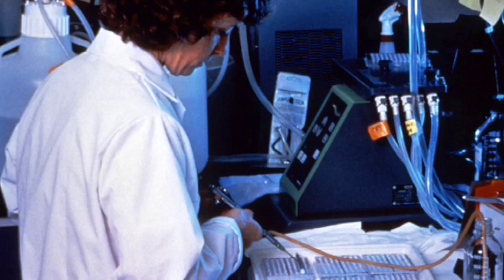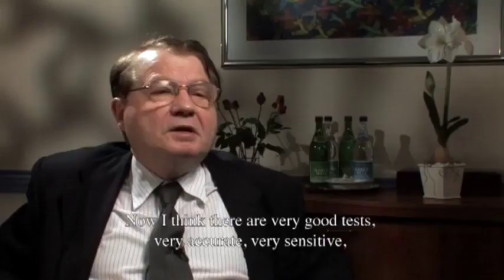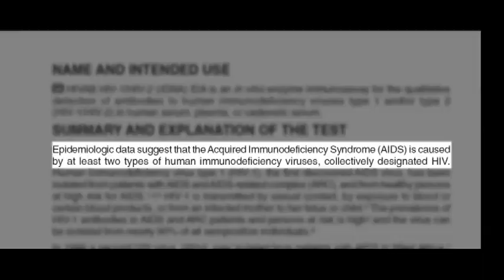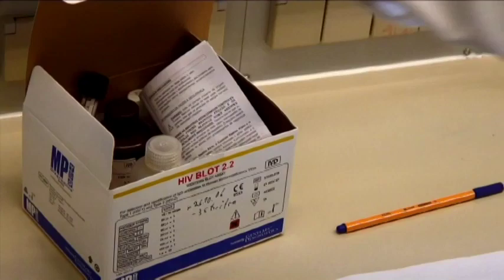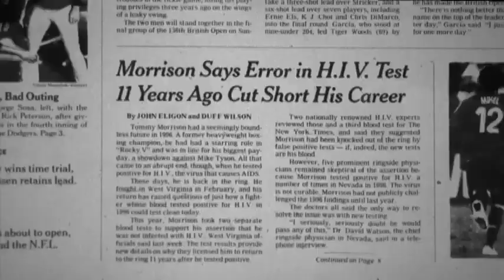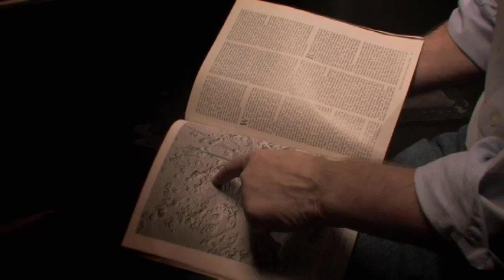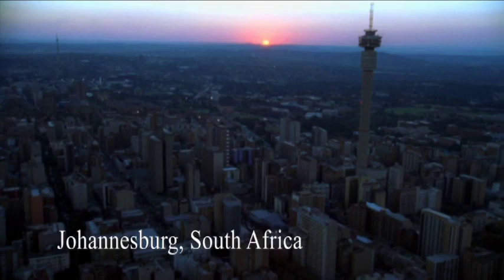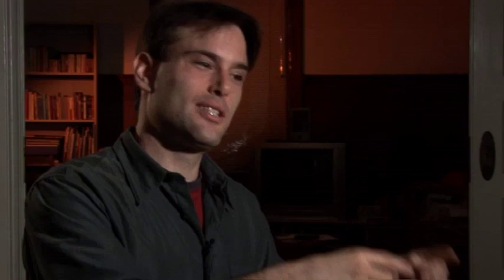Science FRAUD Research: House of Numbers HIV Testing: Documentary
It's no coincidence the same players and organizations behind the old scams, are involved with the current scientific scam we are witnessing today.
This is another great documentary showing the common frauds in science, western medicine and the pharmaceutical industry.
"This includes all nine House of Numbers special feature mini-documentaries on HIV Testing from the Deluxe Edition DVD: HIV Testing 101, False Positives: Causes and Factors, History and Evolution of HIV Testing, Reading the Fine Print: HIV Test Inserts, The Changing Criteria of Western Blot Testing, Deciphering Test Results for False Positives, Examining the "Gold Standard", Rapid Testing in High Risk vs. Low Risk Populations, HIV Testing Campaigns"